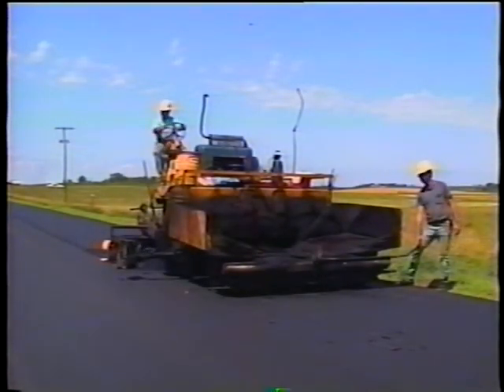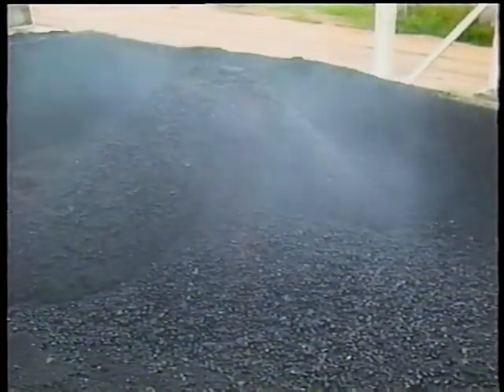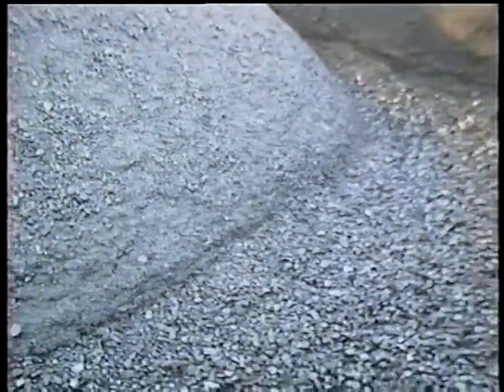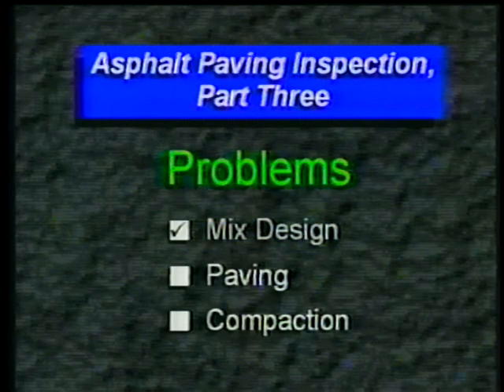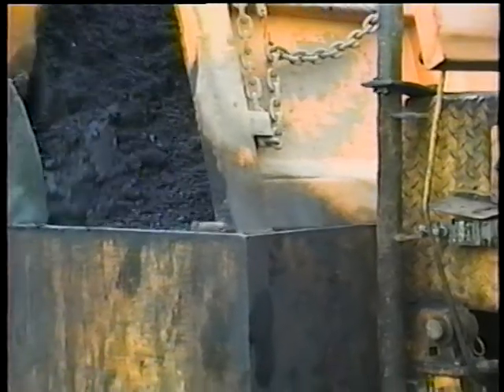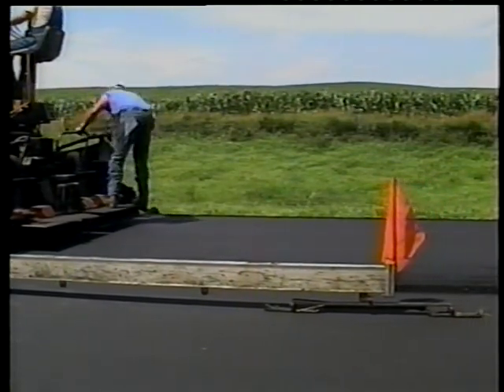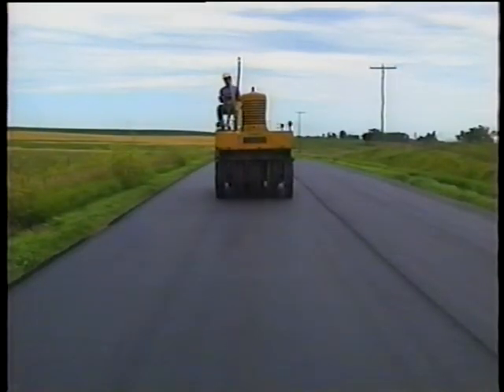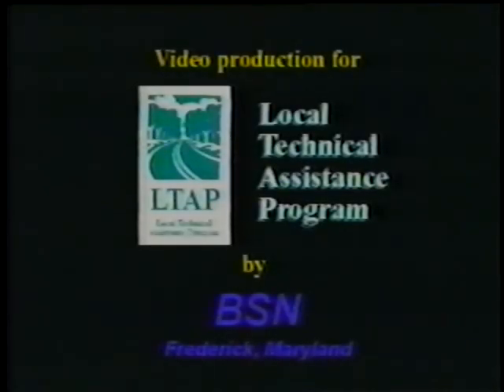Asphalt Paving Inspection (Part 3, 1996)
Video VH-318

Proper inspection techniques for local agencies are presented in three parts. Part 1 (about 27 min.) introduces an inspector's preliminary responsibilities: document review, coordination with the public, field review, equipment checks, planning traffic control, meeting weather requirements, and inspecting the tack coat application. Part 2 (19 min.) covers mix delivery, placement, compaction, and transverse joint construction. Part 3 (14 min.) gives examples of problems that can occur in mix design, paving, and compaction, and suggests some solutions. Metric units are used throughout the video.